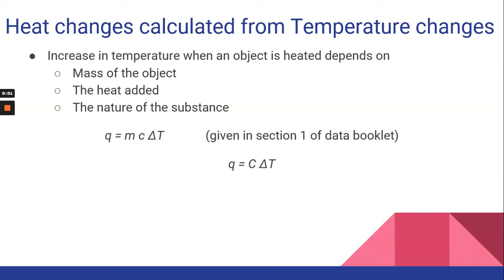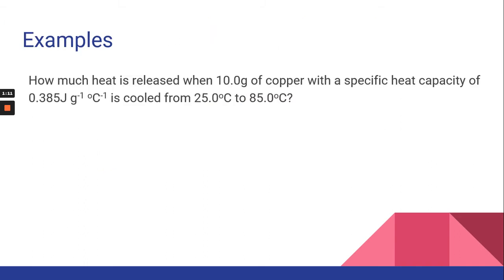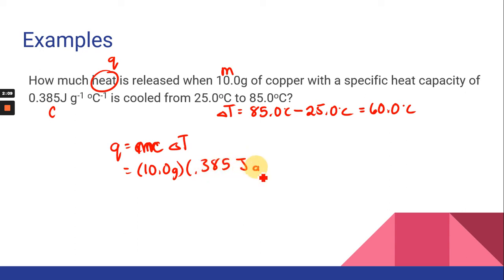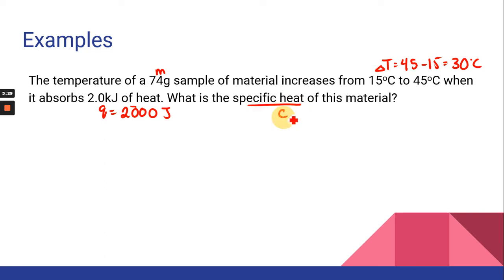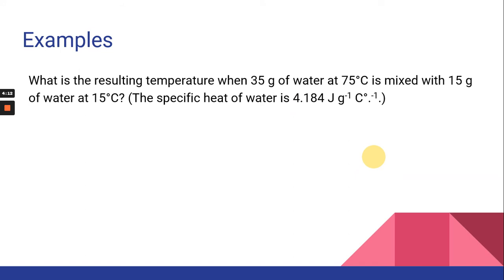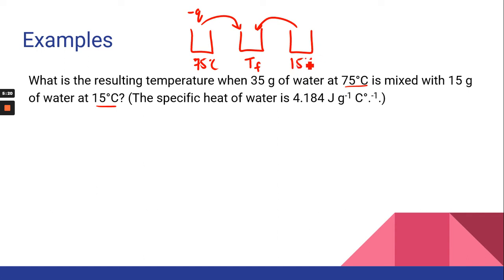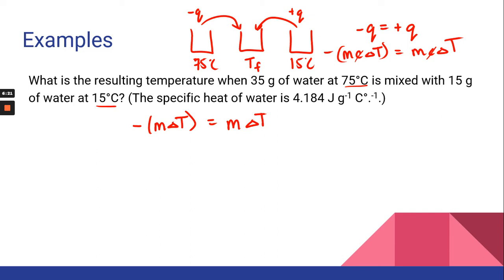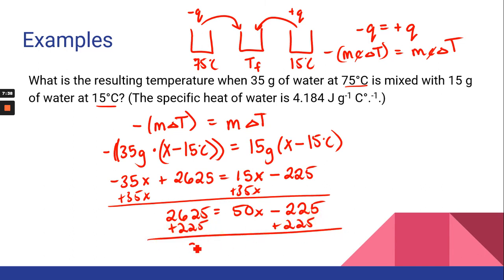5.1 Specific Heat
Students will look at specific heat and how to calculate different variables.